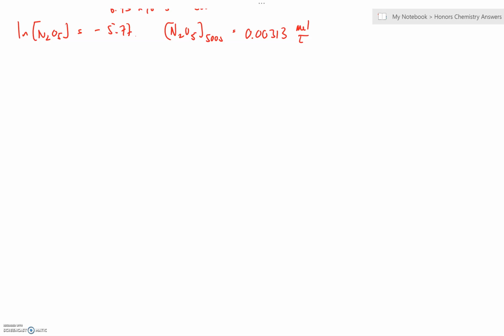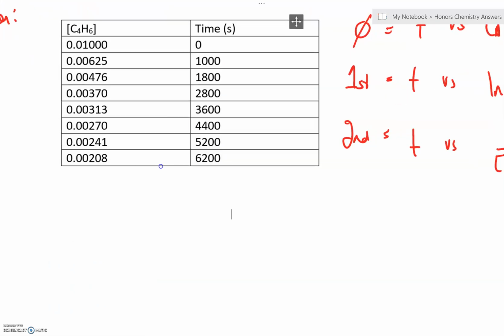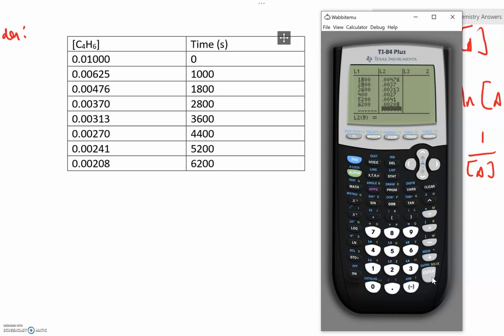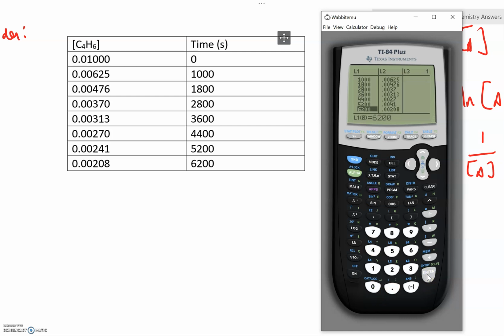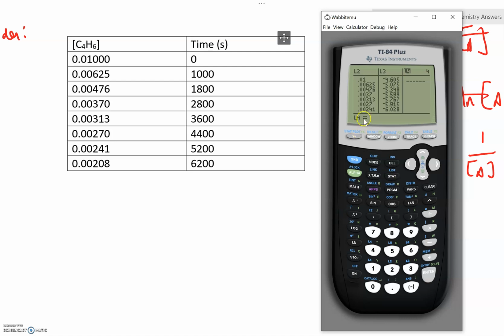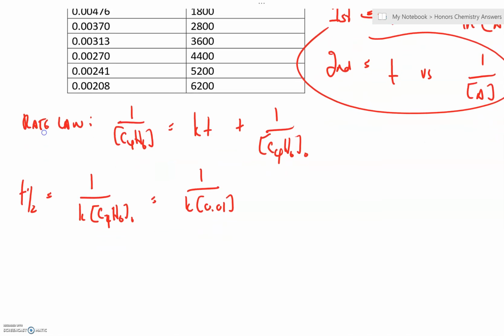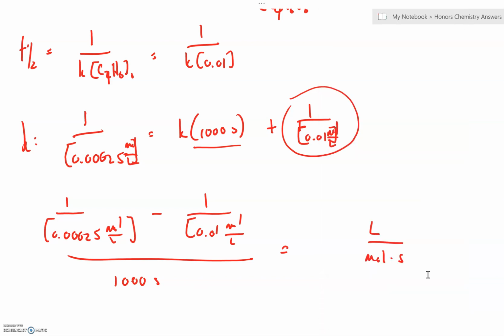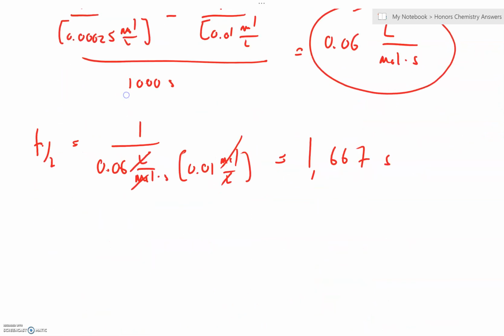Integrated Rate Law IV